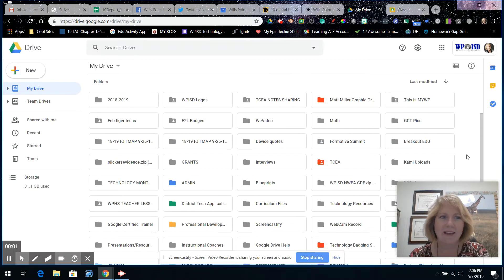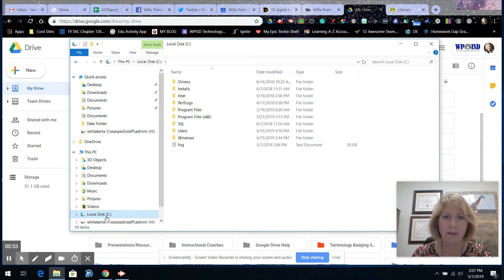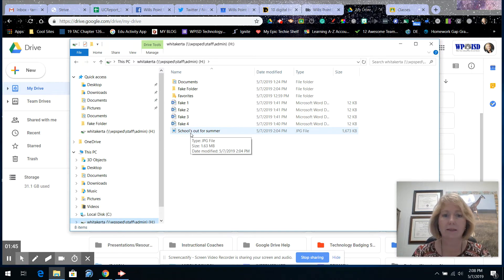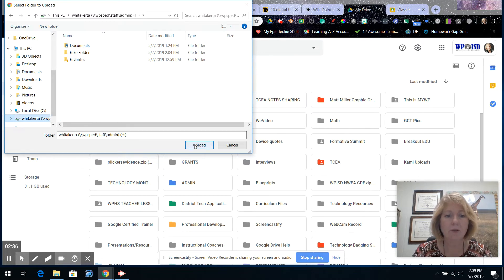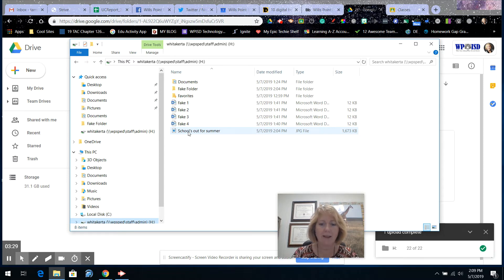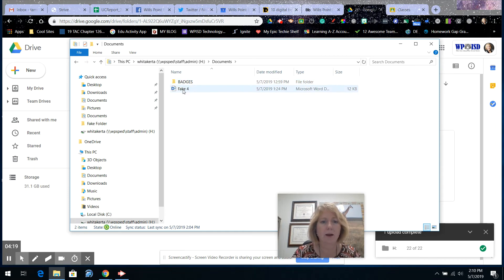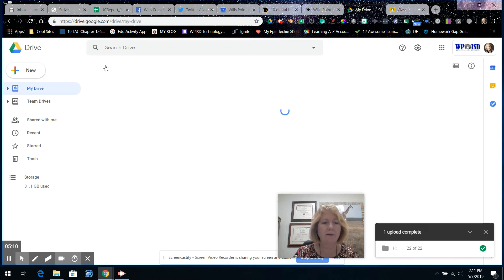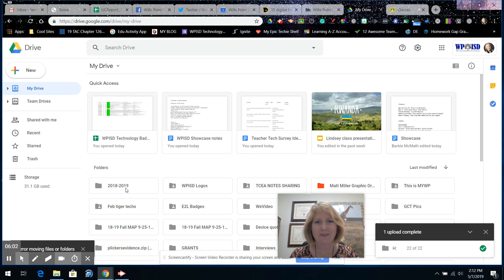Wrapping up the year - Moving files from H: to Google Drive